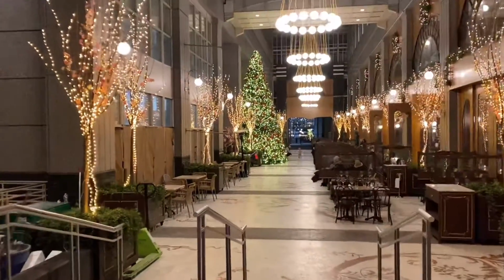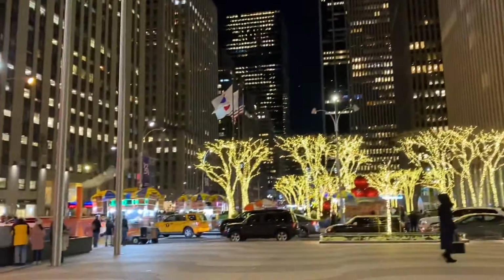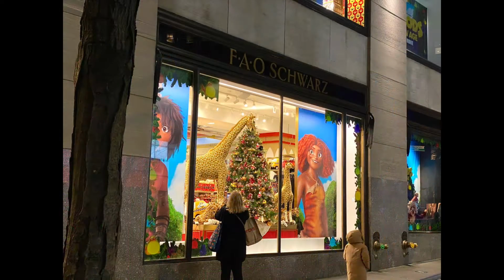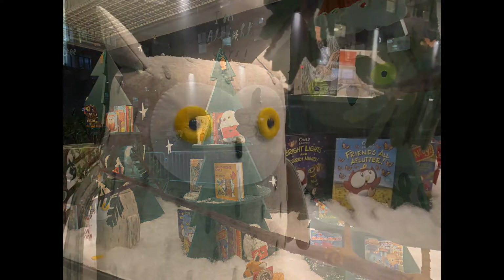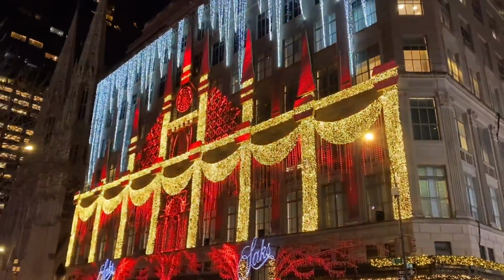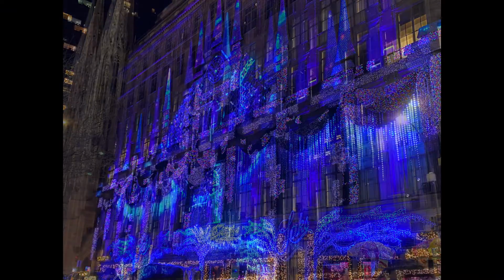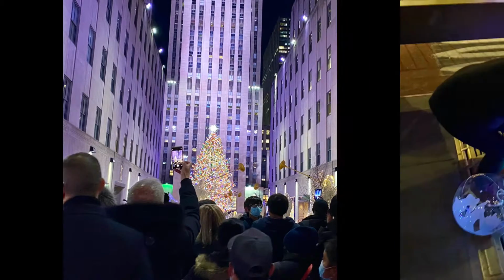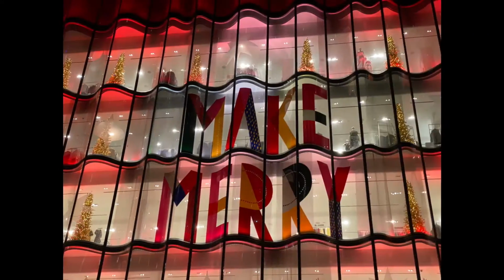City Snippet - Rockefeller Center Tree and Holiday Lights of the Area - New York City